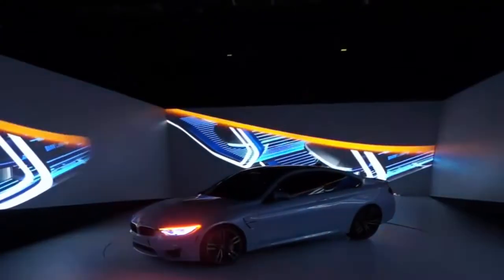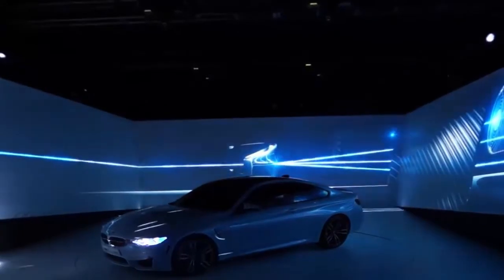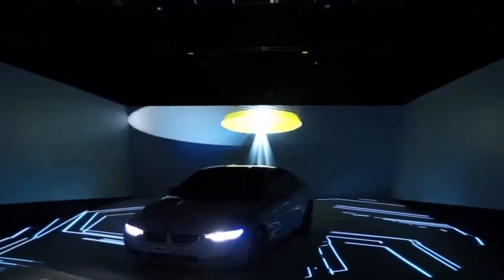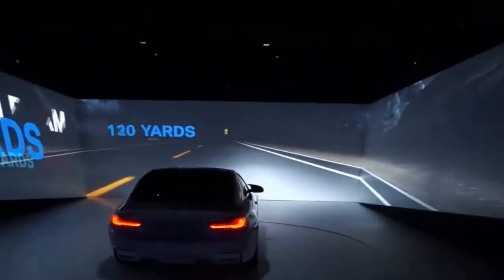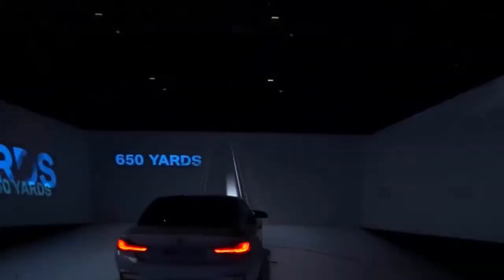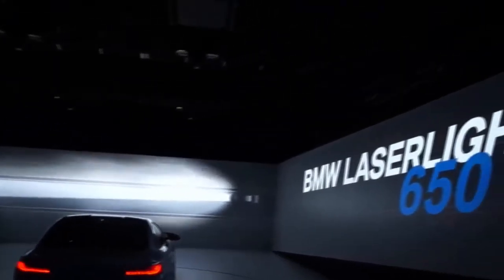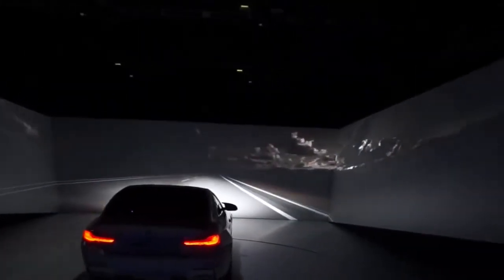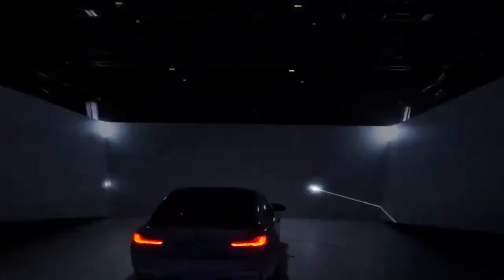CES 2015 BMW Audi Laser Headlights | New Cars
Check out the Laser and OLED lighting technologies of BMW and Audi at CES 2015! BMW M4 Concept Iconic Lights is so amazing